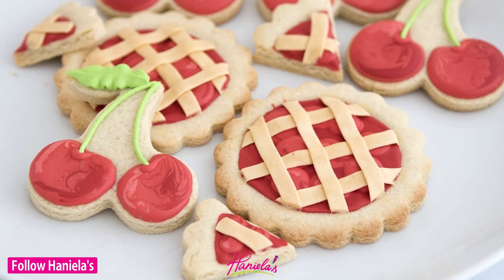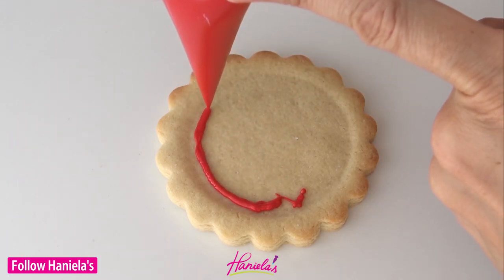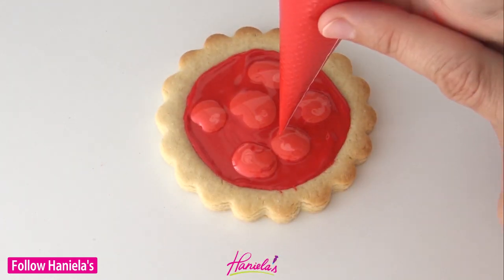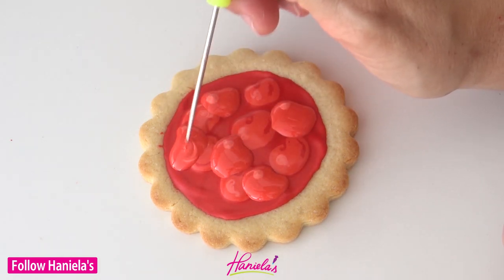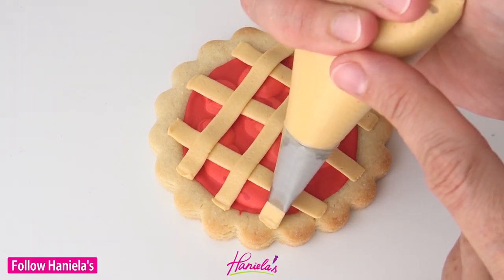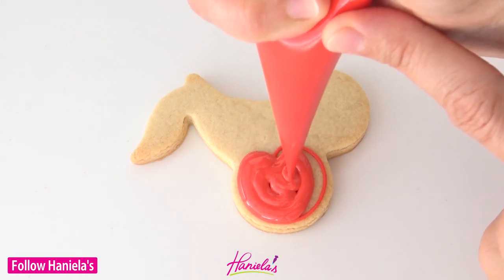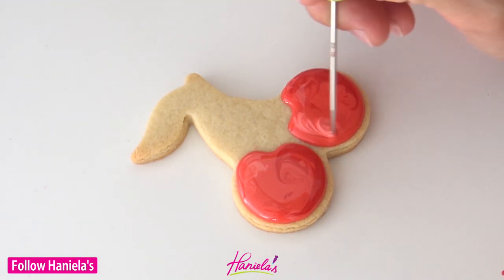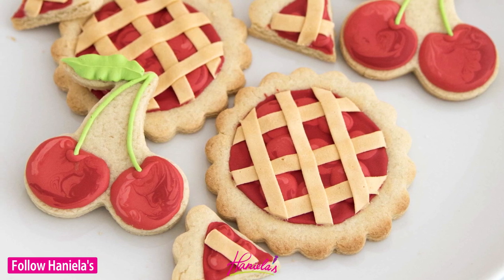CHERRY PIE COOKIES with royal icing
❤️ How to make Cherry Cookies decorated with royal icing.